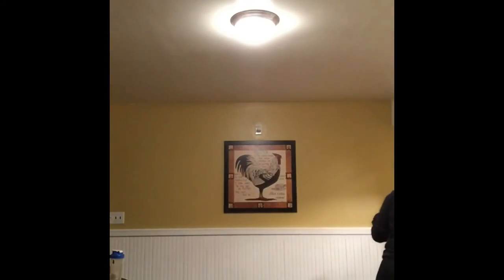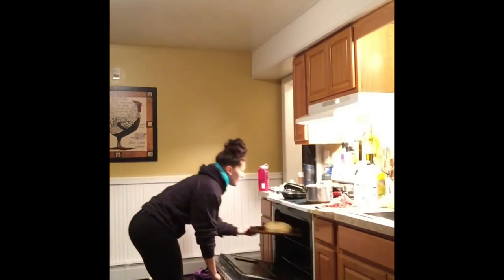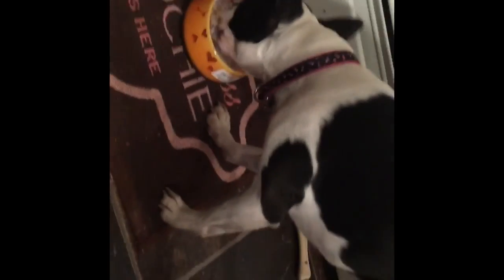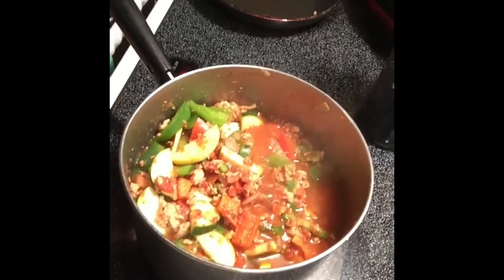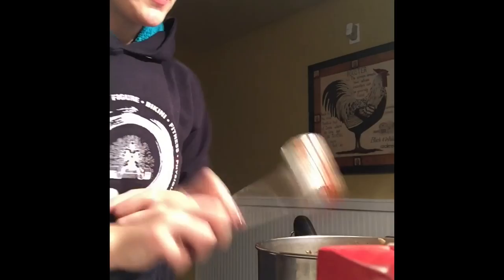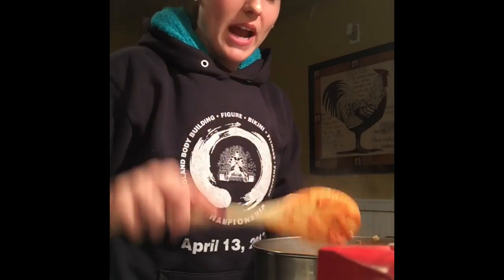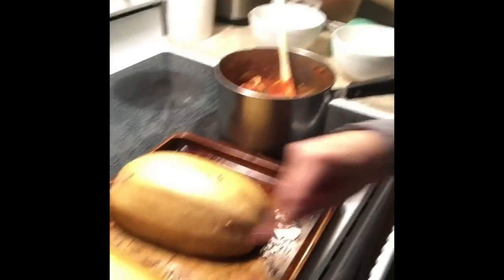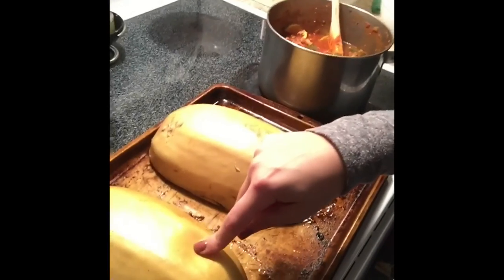How I make Spaghetti Squash!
Watch me prep a spaghetti squash & turkey goulash dinner! Easy, delicious and healthy! Enjoy